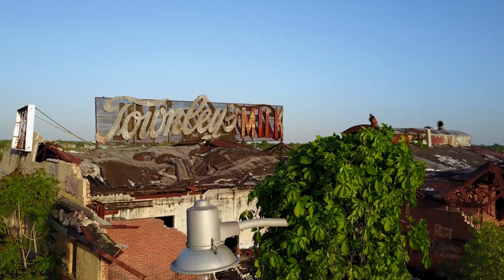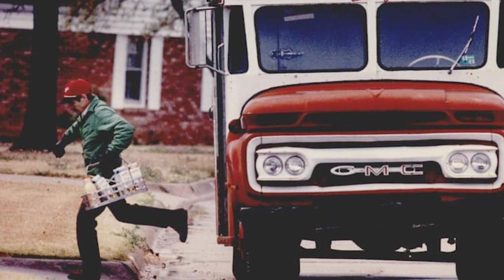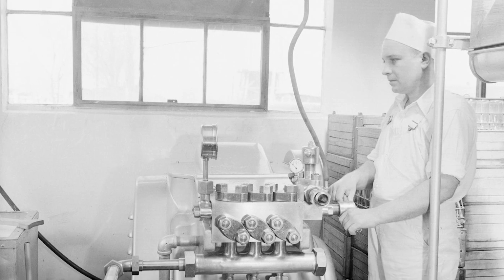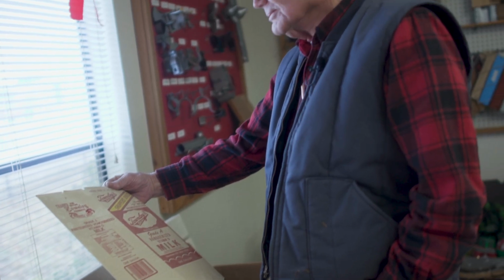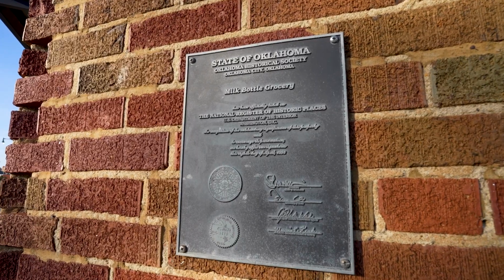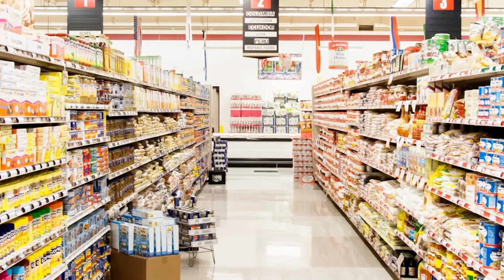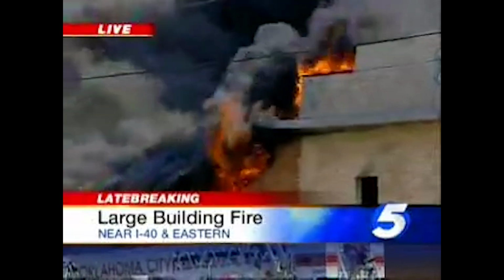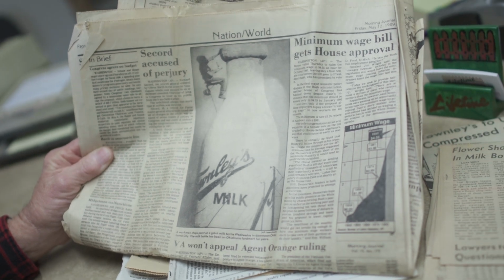What Happened to the BEST Milk Brand of the 70s?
Step back in time to Oklahoma City's famous abandoned Townley's Dairy and hear the emotional story of the former owner who had to make the difficult decision to close it down. Watch this exclusive interview, with Guy Townley & Gayle Townley, to get a glimpse inside the once thriving landmark. Don't miss this rare glimpse into the history of Townley's Dairy. A must-watch for anyone interested in the history of this beloved local business.

0:00 - Intro
1:18 - Humble Beginnings
3:40 - Exploring
7:12 - The sign on top
8:23 - OKC Milk Bottle

Feature Documentary on a really cool abandoned hotel!

Want to support the Abandoned Atlas Foundation? Think about donating to our cause or buying a book as a different form of donating!